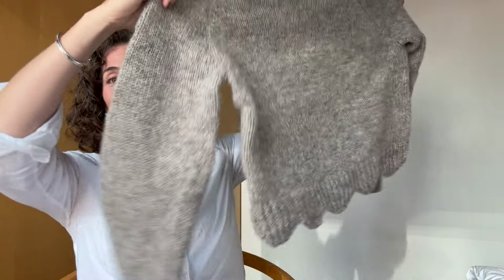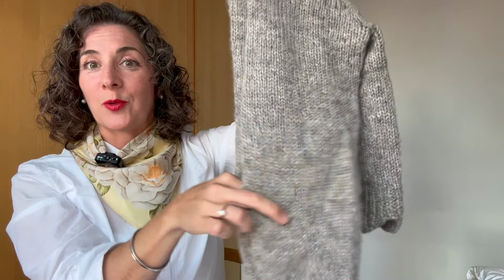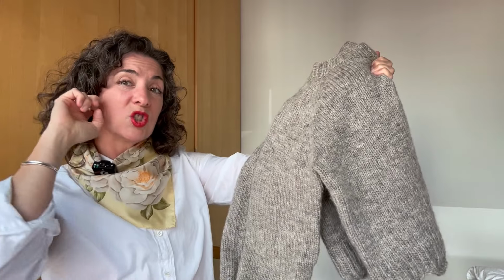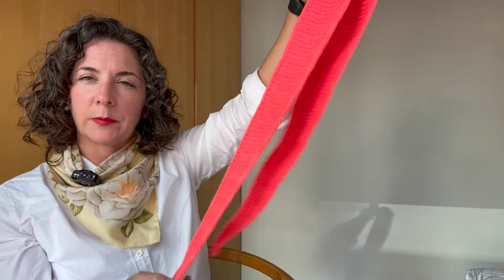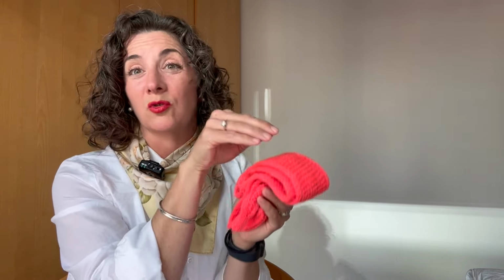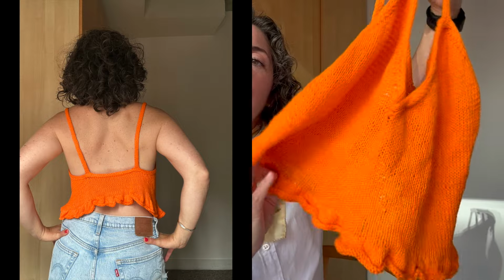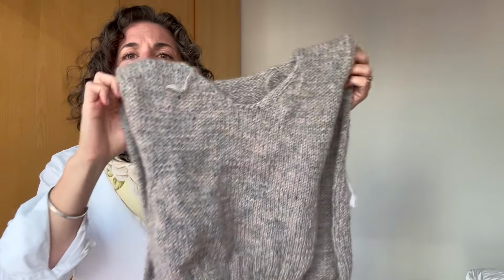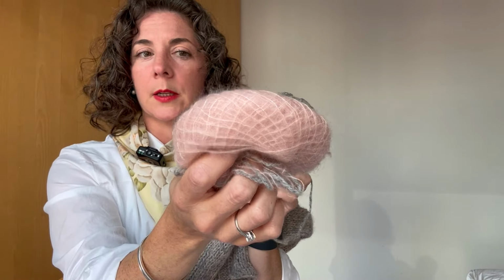Hot Off the Needles| Tulip, Tekla Top, Sophie Scarf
Pairs Well With Knitting: Hot Off the Needles| Tulip, Tekla Top, Sophie Scarf

Finished Objects
🧶Tulip Pullover
Yarn: Forgarn by Hillesvag

Designed by: Milena Juhola
Yarn: Line by Sandnes Garn in 3009

Designed by: Petite Knit
Yarn: Helix by Labien Aimee in Hella held double

If you wish to further support me

🧶Favourite Fingerless Mittens
Designed by Pairs Well With Knitting